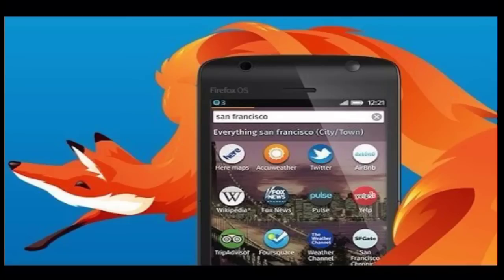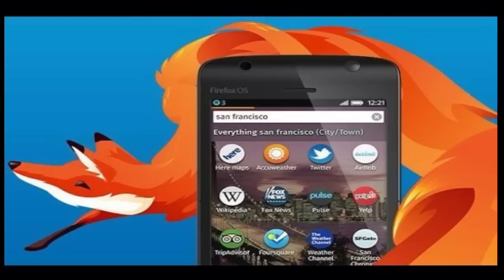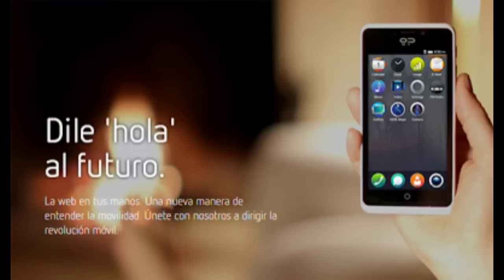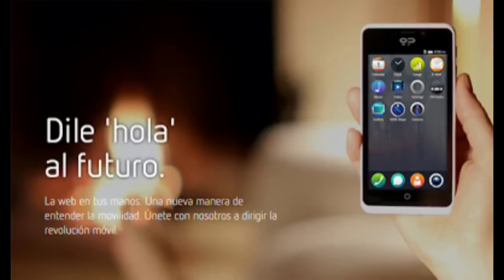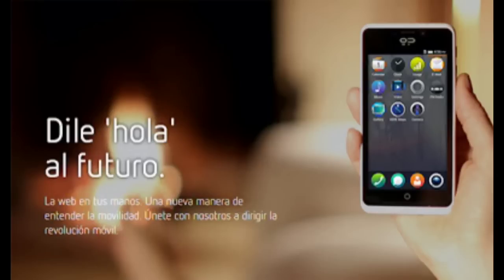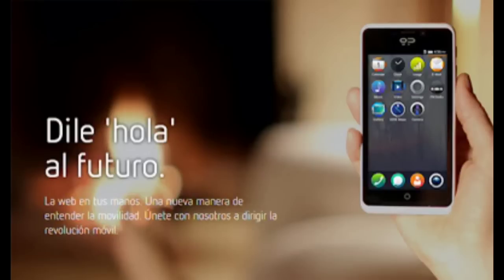Geeksphone Revolution Unveiled (Firefox OS/Android 4.2.2 & More!)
Geeksphone revolution has been unveiled. Geeksphone revolution will have a dual softwares ie Firefox and android 4.2.2 at the same time. Geeksphone revolution is now officially announced and will be available soon worldwide.